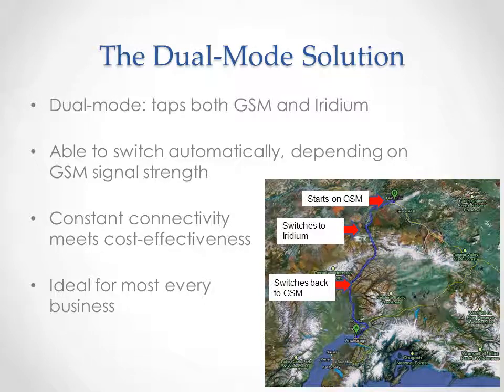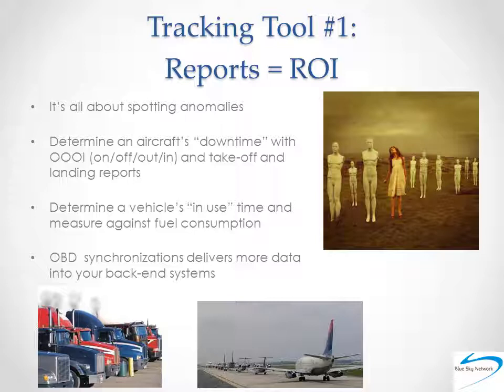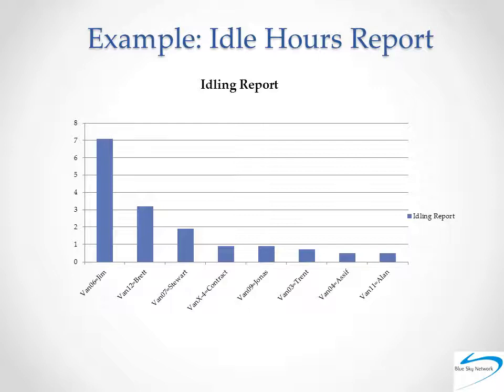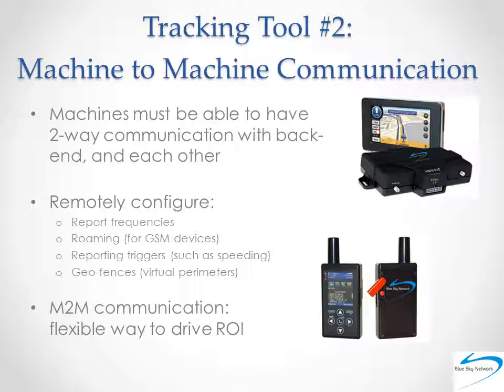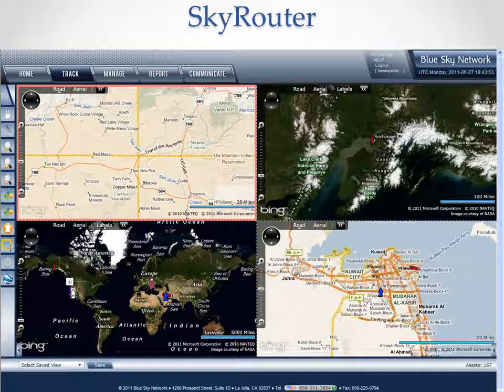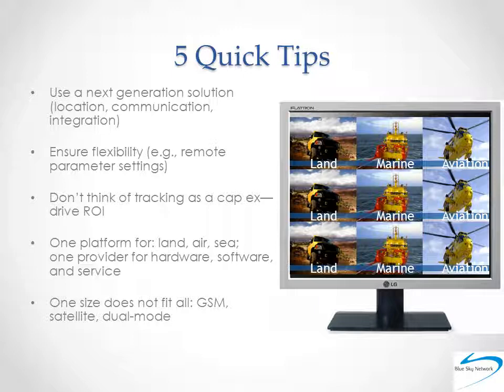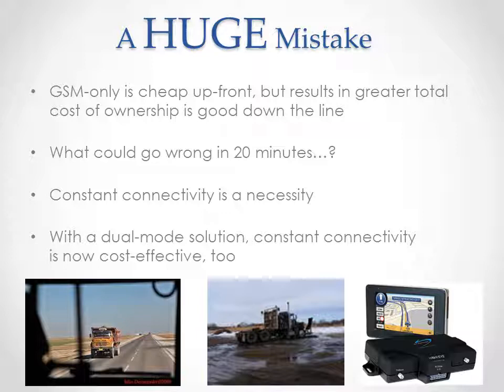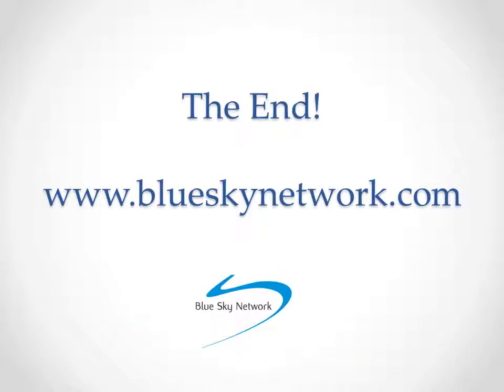SatelliteTracking-Dual-Mode-BlueSkyNetwork-2.wmv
Satellite tracking and dual-mode presentation from Blue Sky Network, the sat tracking and flight following pioneers. This is the second part of a two-part presentation. for more information.